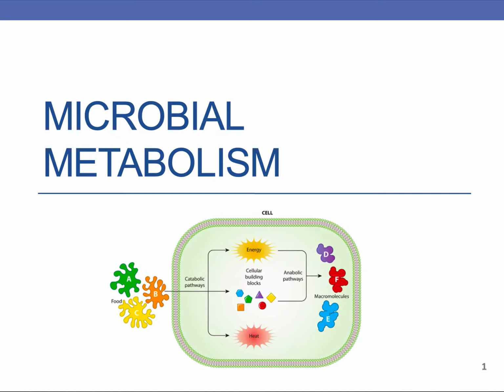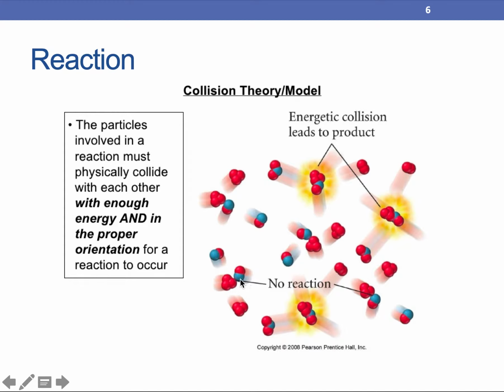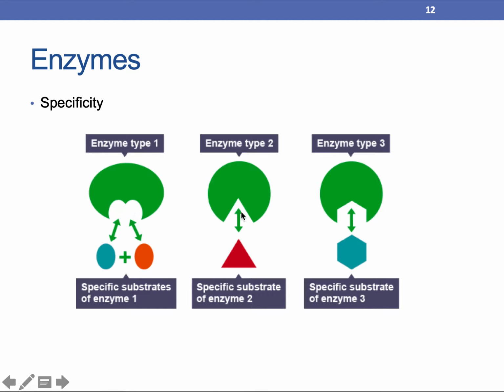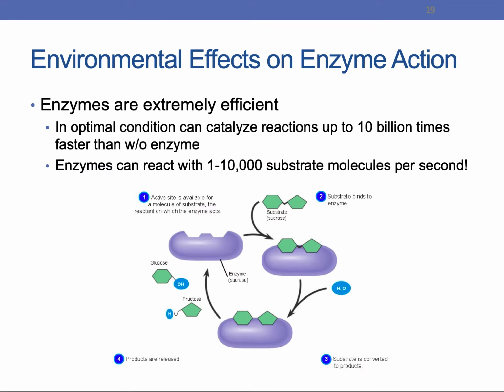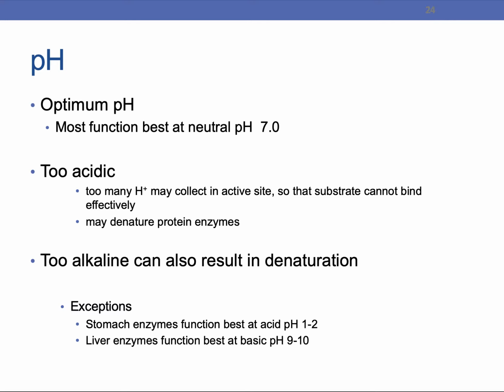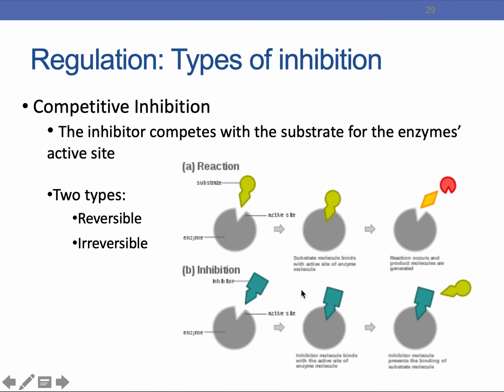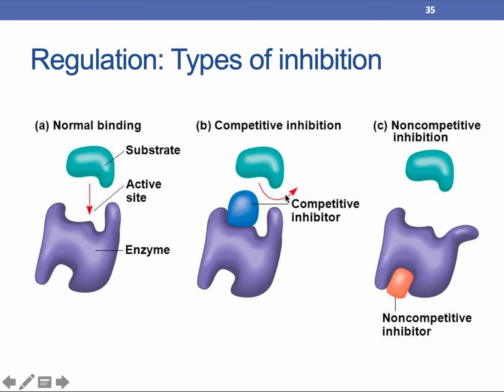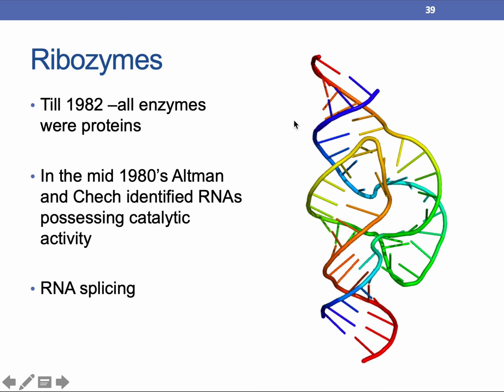Microbial Metabolism Part 1